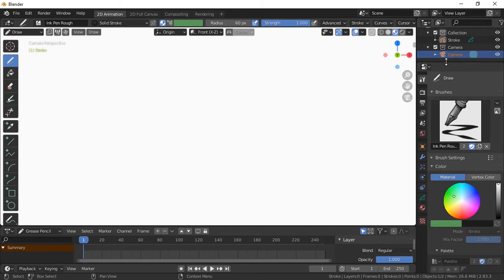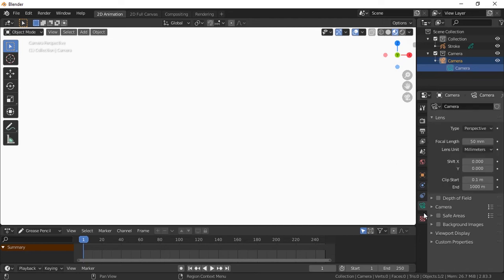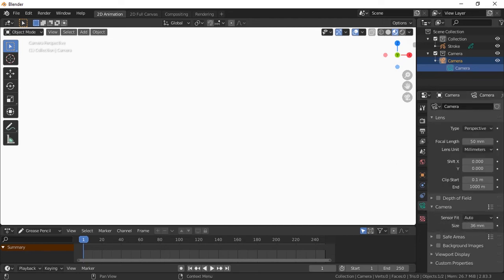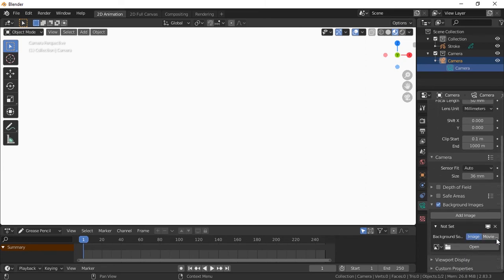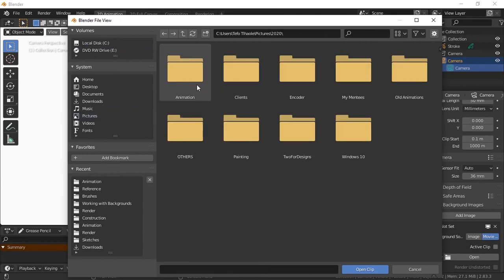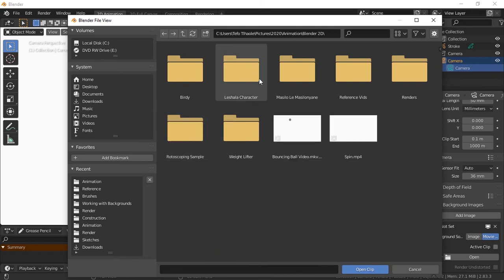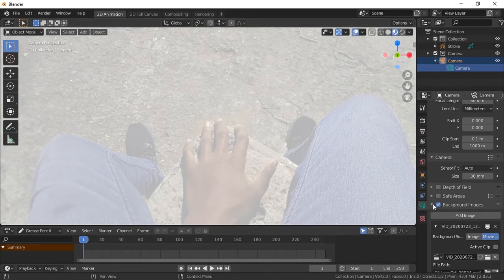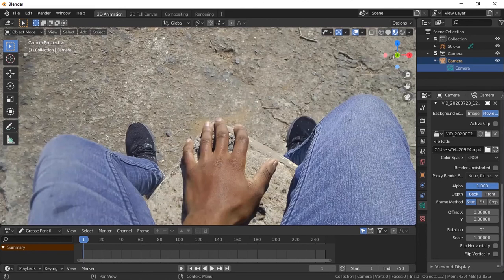Prep For Rotoscoping Blender 2 83 Grease Pencil by Arti Proph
This is how to prepare for rotoscoping in Blender 2.83 using Grease Pencil